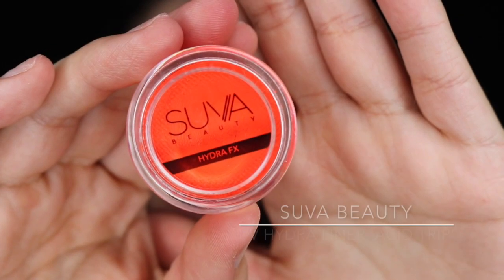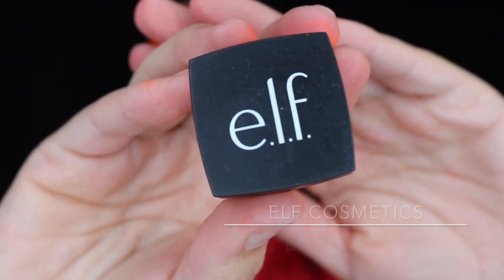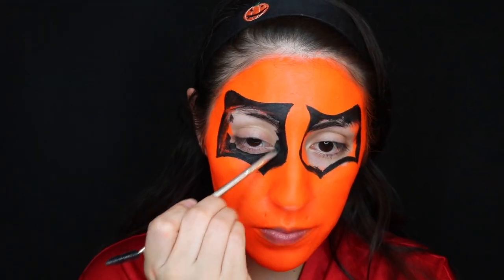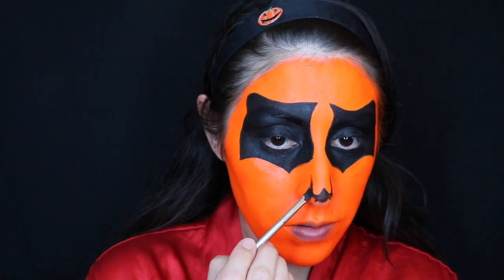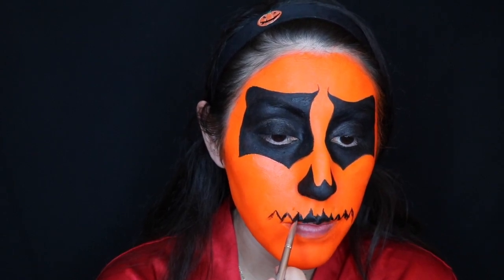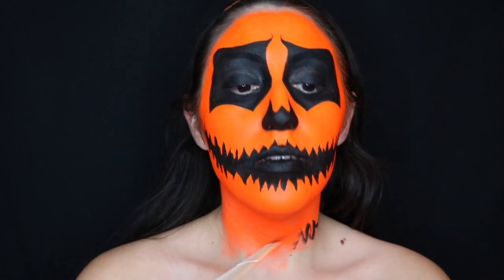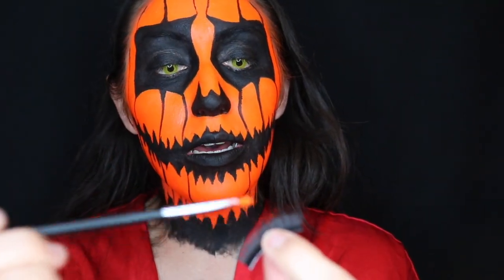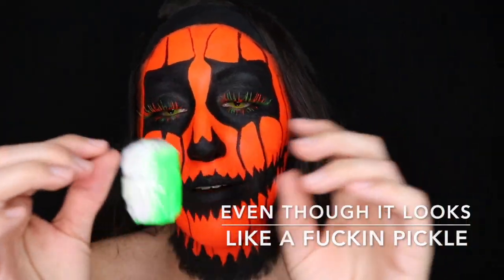UV Jack O Lantern | Halloween Makeup Tutorial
Today's video was inspired by YouTuber Bailey B . I hope you all love this look as much as I do!!